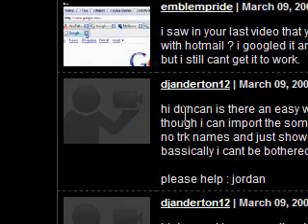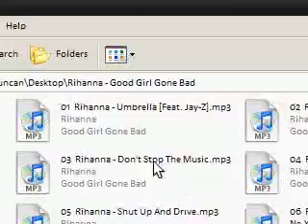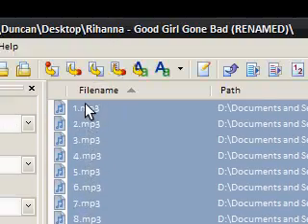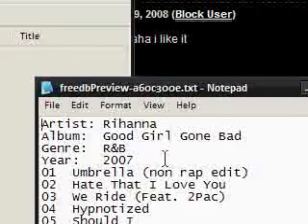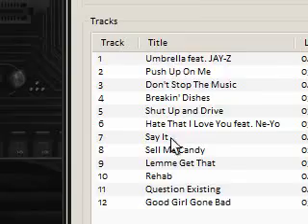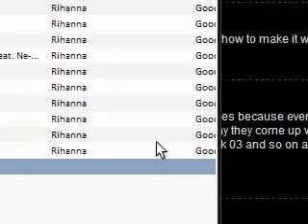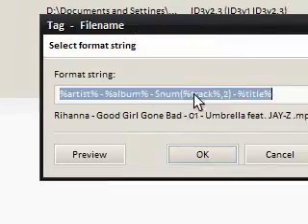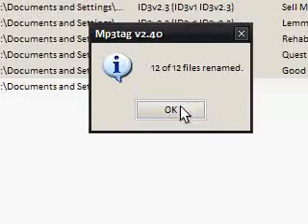Find MP3 Names And Tag/Rename Them? Subscriber Question